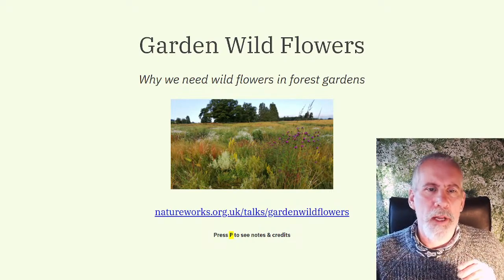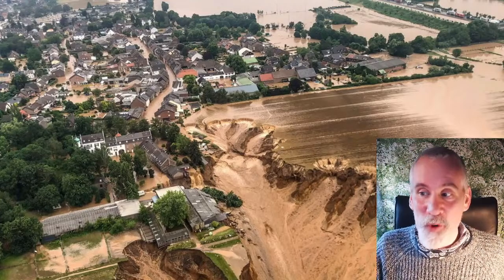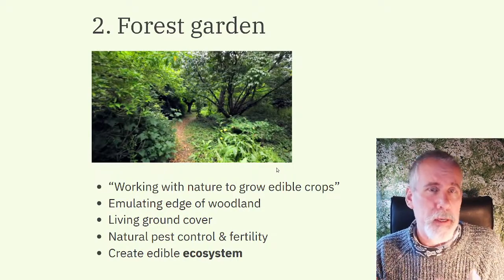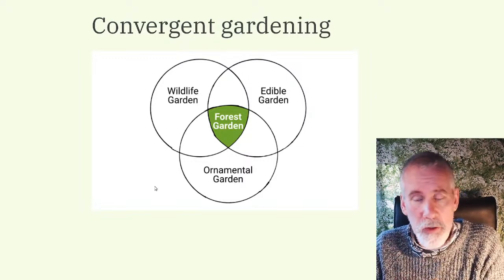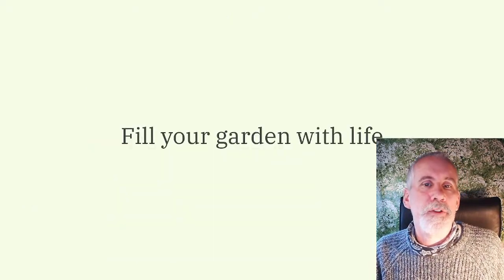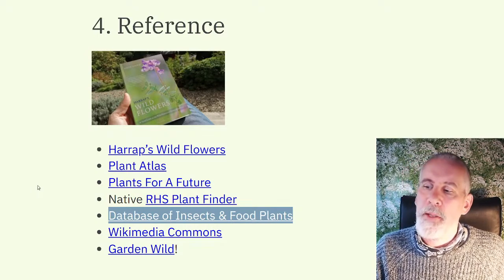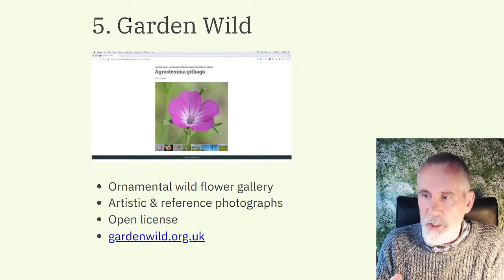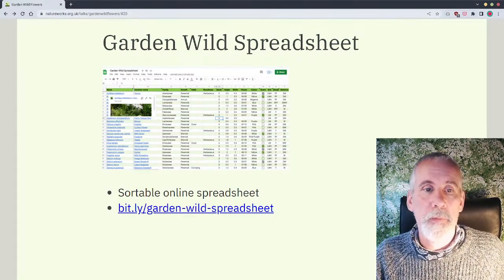Garden Wild Flowers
Why we should grow native wild flowers in our edible forest gardens